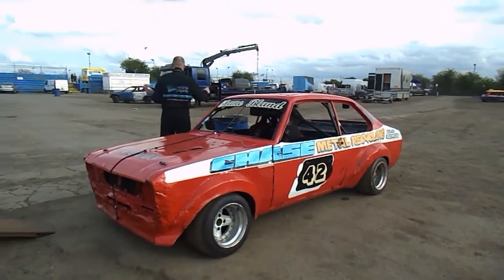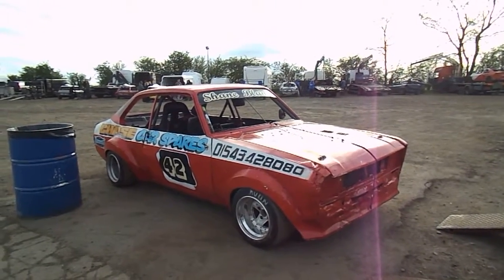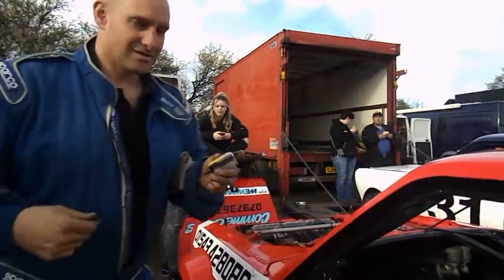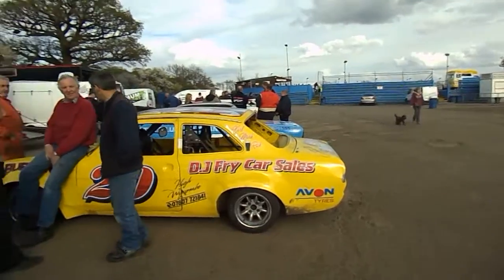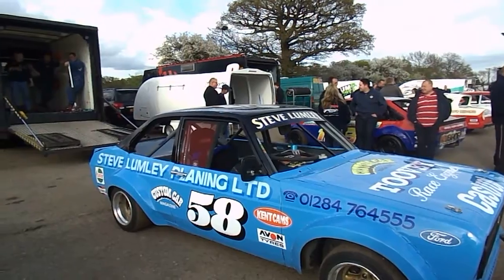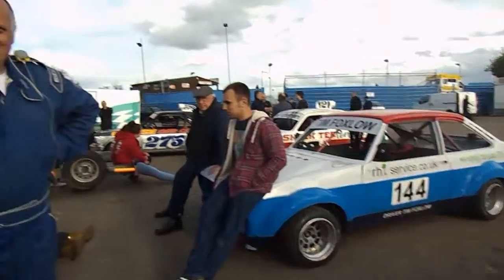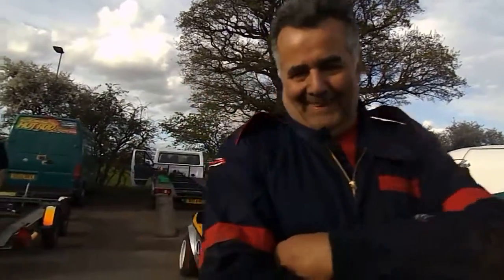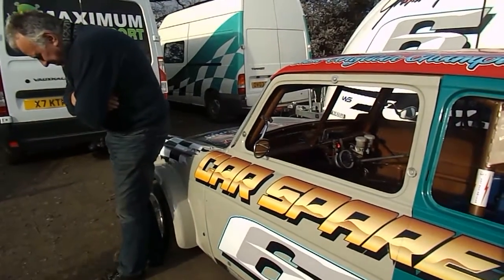Classic Hot Rods. Northampton. 25.4.15. Pit Walk & Interviews